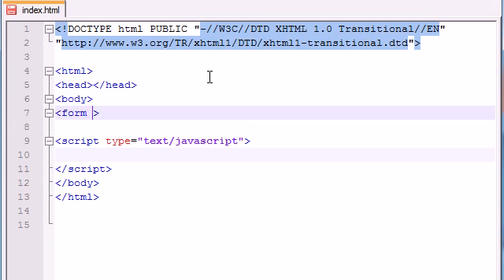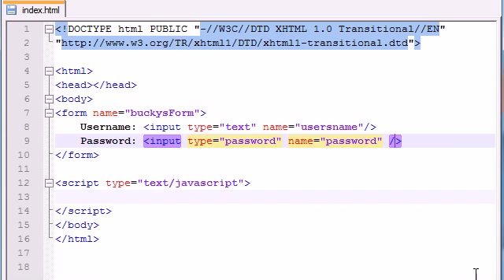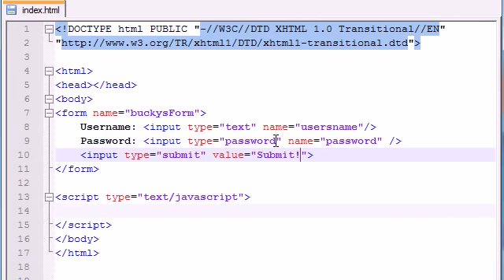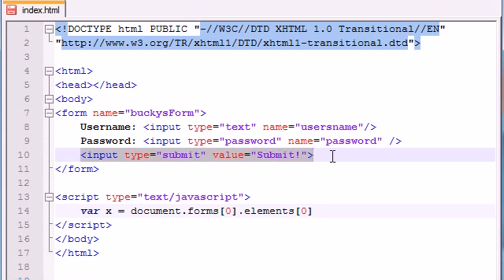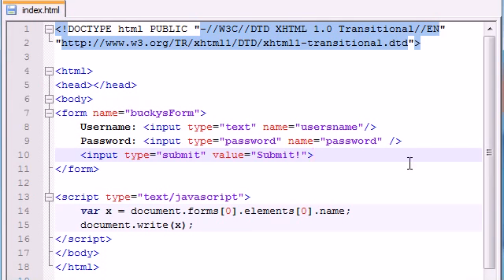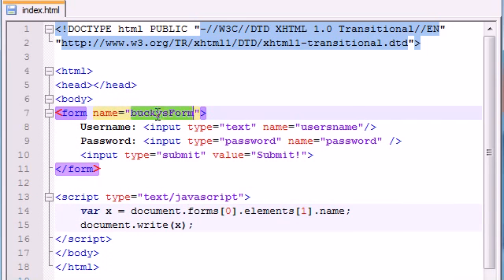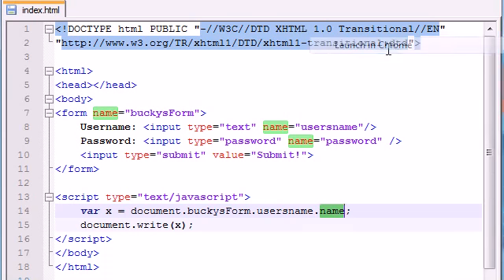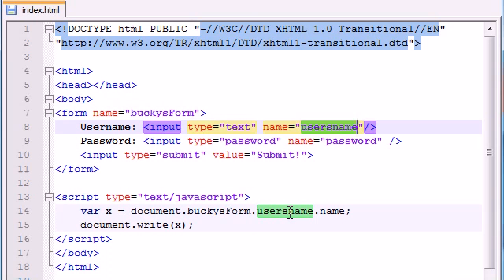Beginner JavaScript Tutorial -- 39 -- Accessing Form Elements